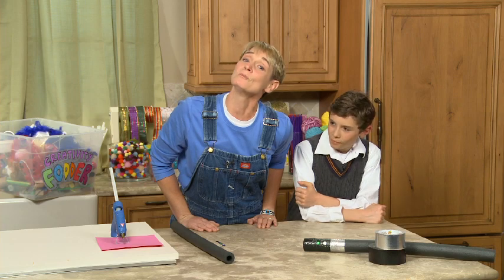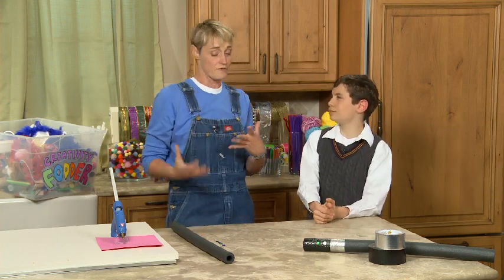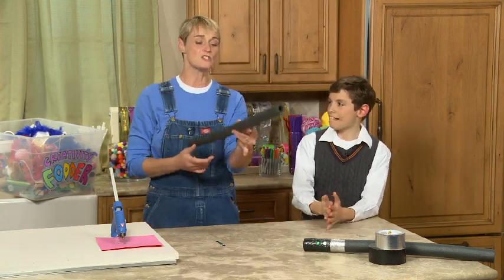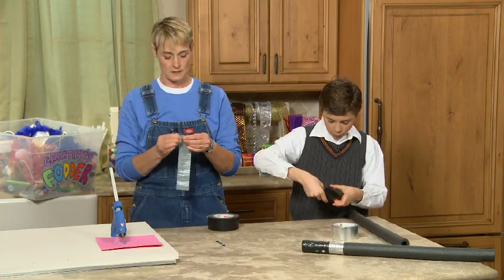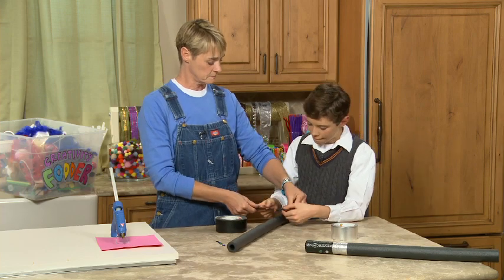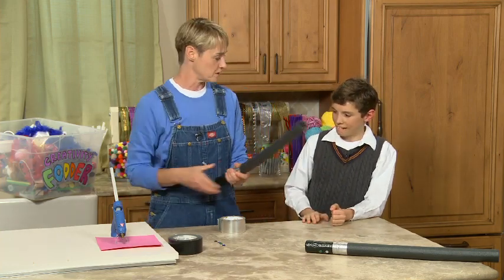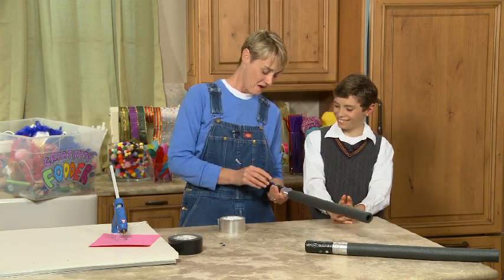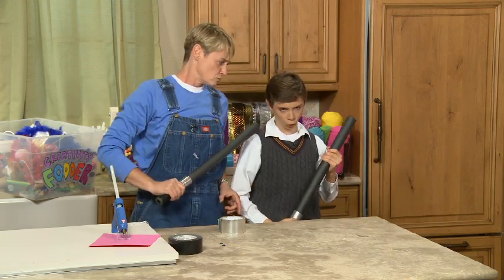How to Make a Foam Laser Sword | Sophie's World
If your kids love sci-fi movies and want to mimic the sword fights they see, we've got a way to make some safe sabers out of insulation foam!  Crafting expert Sophie Maletsky (with the help of her friend Connor) show you how to make an easy and safe sword in just minutes!

Materials you might need:
Foam pipe insulation